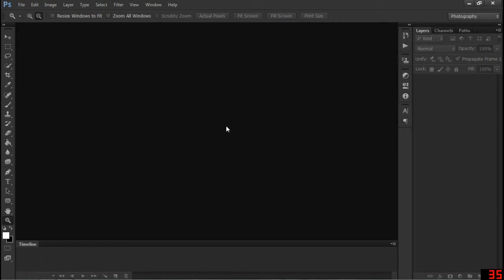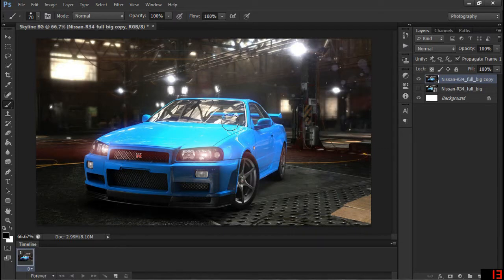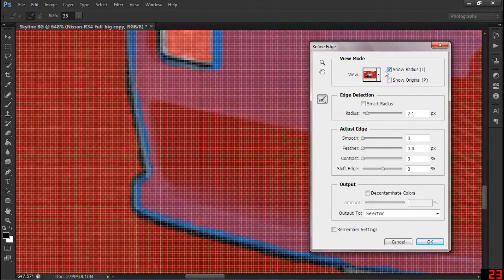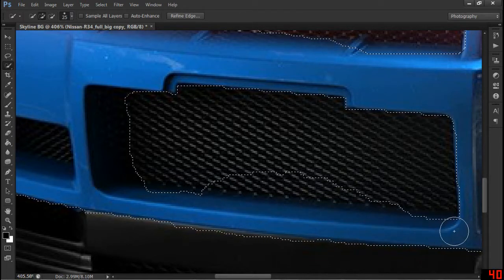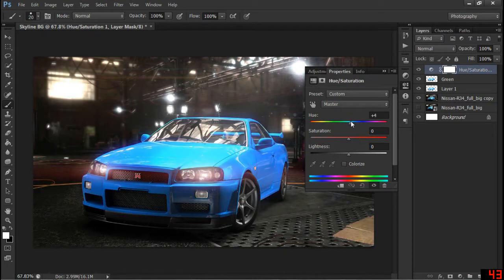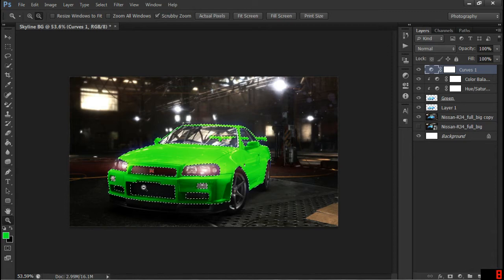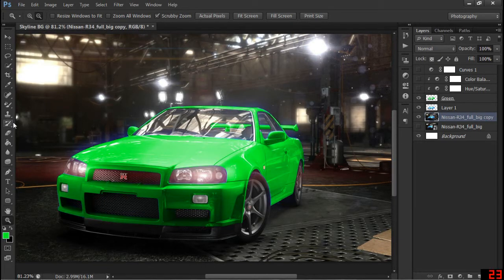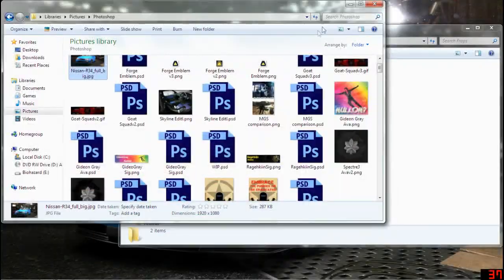Photoshop Tutorial - Colour Changing Car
I go indepth here as I show you how to change the colour of an object. Today I have chosen my dream car, a Nissan Skyline GTR R34.
This method is the easiest I have found to change the colour freely, and make it as easy as possible to make future adjustments.